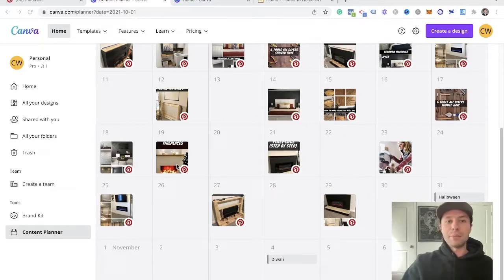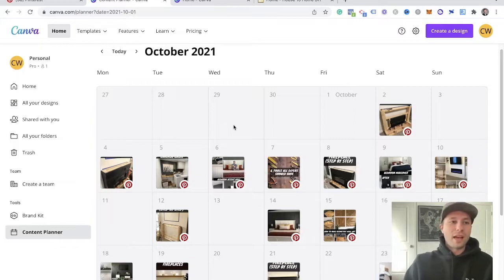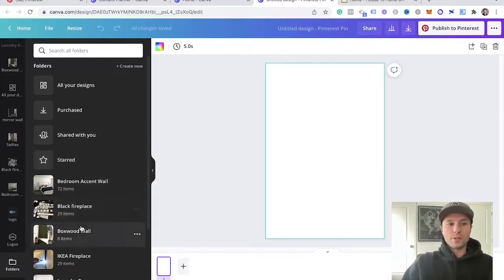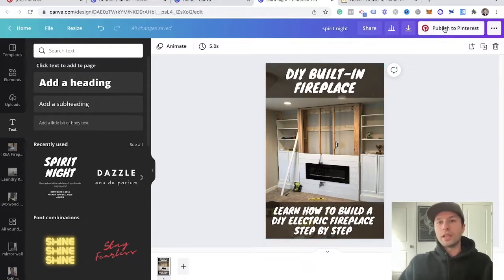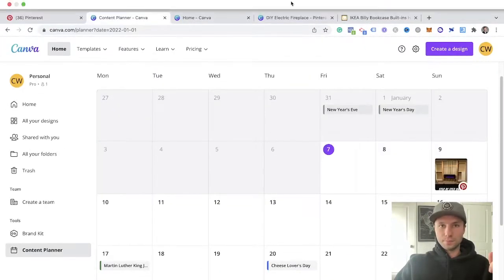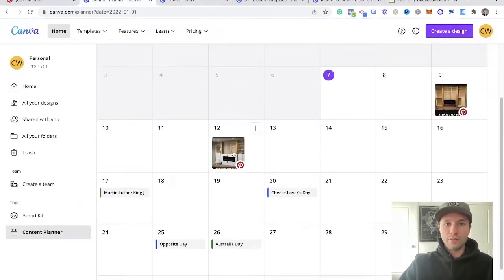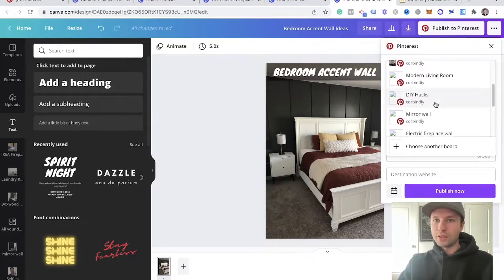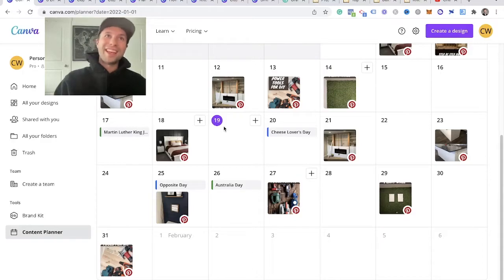Strategy To Plan & Schedule A Month of Pinterest Content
In this video, I will walk through how I plan, create, and schedule a month's worth of Pinterest content in a couple of hours. This is the exact strategy I used to grow my Pinterest account to 10+ million monthly impressions.
RECOMMENDED PINTEREST TOOLS